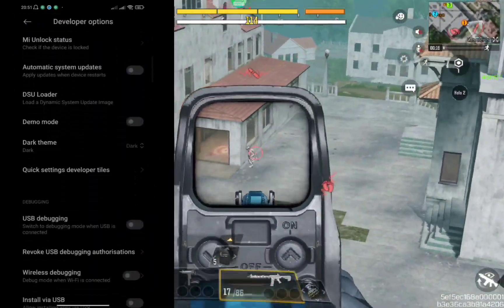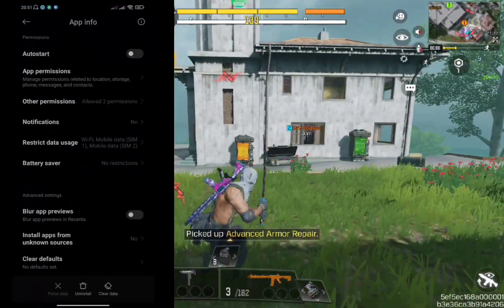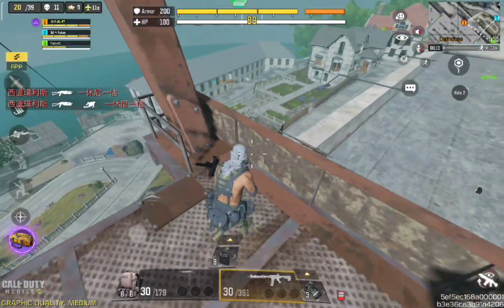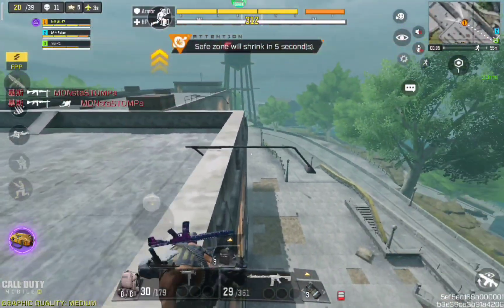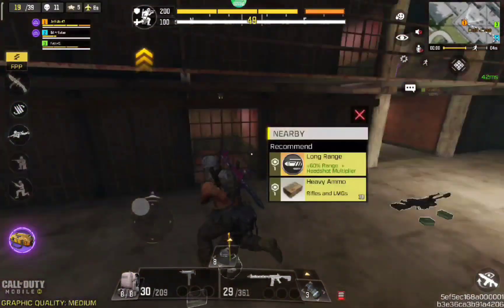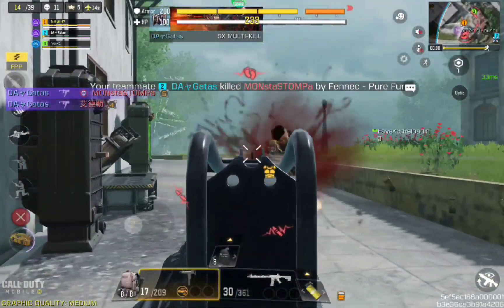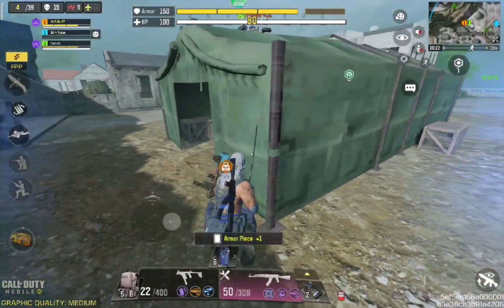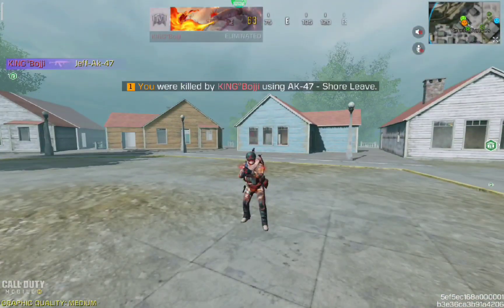Unlock max frame rate and high graphics without lag √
Ano ang Config?
Ang Config ay isang File data na I-optimize ang data ng iyong laro para mapahusay ang performance ng laro at nagbibigay sa iyo ng mababang texture at nag-aalis ng anino ng laro, at nakakatulong ito na pahusayin oo gawing mas smooth at compatible ang laro sa mga low end device

LINK 👇GARENA. GLOBAL

🧠 Call of duty config, solutions for lagging gameplay, in priority low end device

🔧  FIX BLACK SCREEN
🔧  FIX FRAME DROPS
🔧  FIX LAG CODM
🔧  LOCK 60FPS
🔧  FIX CRASHING
🔧  FIX LAG BR - MP
🔧  SMOOTH GAMEPLAY CODM

TAGS ⬇️
HOW TO FIX LAG CODM
HOW TO FIX CRASHING CODM
HOW TO FIX FREEZE CODM
FIX LAG
CONFIG CODM
CODM CONFIG
GAME BOOSTER
GAME TURBO
GFX TOOLS
UNLOCK MAX GRAPHICS CODM
UNLOCK ULTRA GRAPHICS MOBILE LEGENDS
HOW TO UNLOCK MAX GRAPHICS CODM
HOW TO UNLOCK ULTRA GRAPHICS MOBILE LEGENDS
NO LAG CODM
NO LAG MOBILE LEGENDS
HOW TO FIX HIGH PING CODM
HOW TO FIX HIGH PING MOBILE LEGENDS
BEST GAME BOOSTER CODM
BEST ANTI LAG CODM
ANTI LAG CODM
OVERCLOCK HUWAIE
OVERCLOCK OPPO
OVERCLOCK SAMSUNG
OVERCLOCK XIAOMI
OVERCLOCK
FIX DELAY SCOPE CODM
FIX DELAY LOADING
FIX AUTO EXIT CODM
FIX AUTO EXIT ONLINE GAMES
FIX LAG ONLINE GAMES
NEW GAME BOOSTER
GAME BOOSTER CALL OF DUTY MOBILE
GAME BOOSTER MOBILE LEGENDS
PAANO TANGGALIN ANG LAG SA ONLINE GAMES
NEW UPDATE CONFIG CODM
SCRIPT CODM
SCRIPT MOBILE LEGENDS
SCRIPT PUBG MOBILE
CONFIG PUBG MOBILE